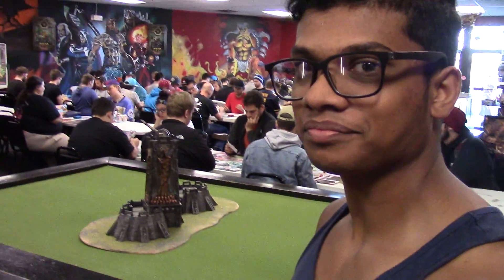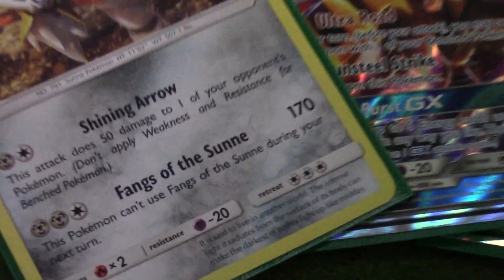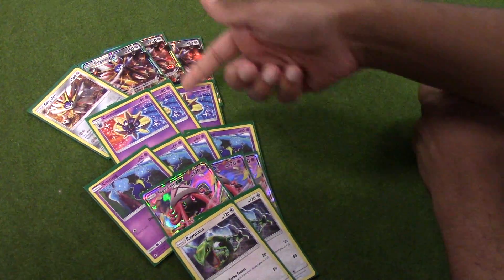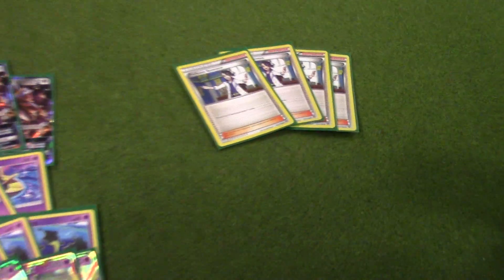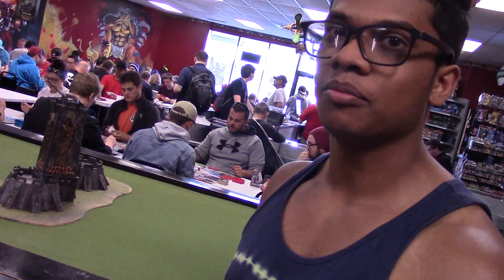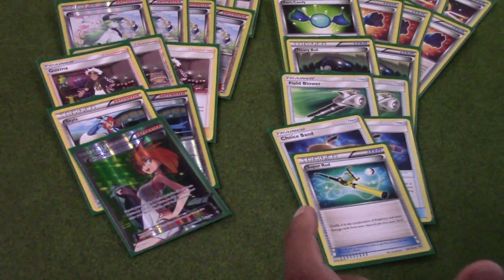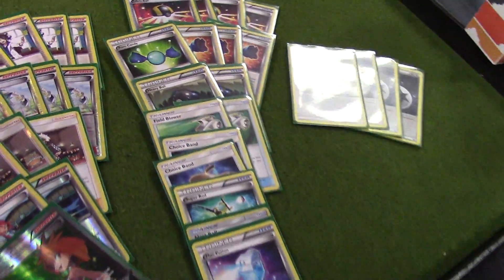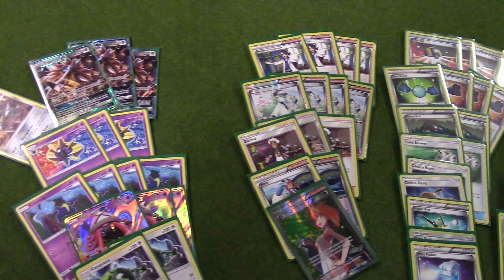Solgaleo GX / Rayquaza Pokemon TCG Deck Profile w/ Athavan Balendran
Andrew Mahone interviews Athavan Balendran as he shows off his Solgaleo GX / Rayquaza deck during a Pokemon TCG League Cup in Sheffield, OH. Athavan went on to finish 3rd out of 83 Masters players at the event, losing to the eventual winner, Carl Sheu, with his Greninja BREAK deck.